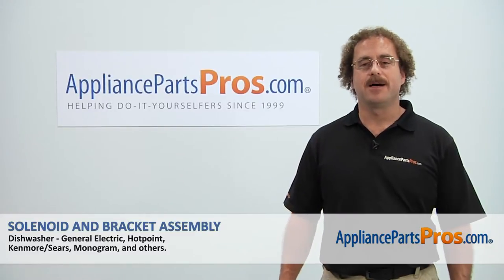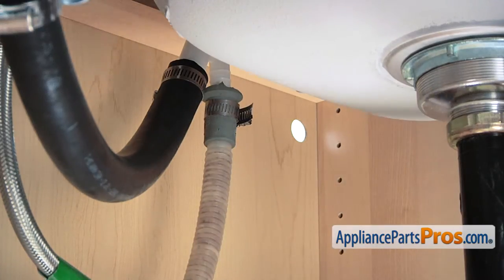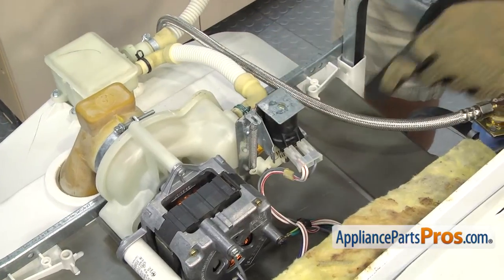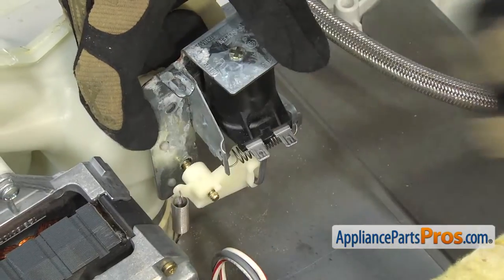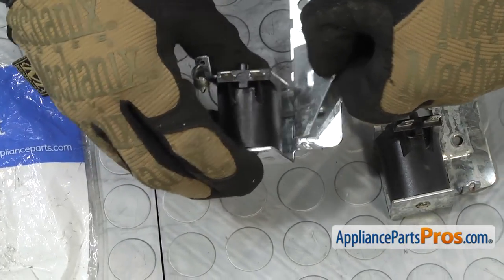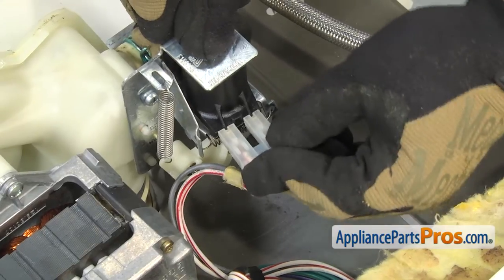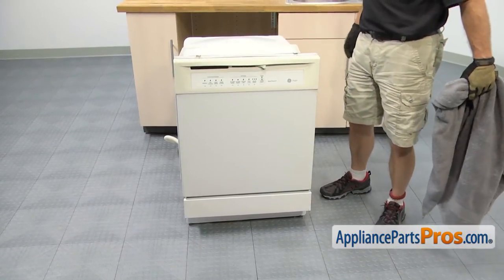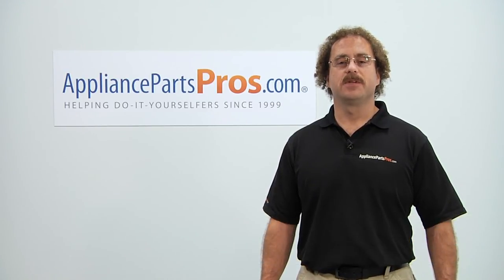How To: GE Solenoid and Bracket Assembly WD21X10268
Symptoms: The solenoid has gone bad; it’s not switching from wash to drain.

Tools: Phillips screwdriver, short Phillips screwdriver, 5/16” nut driver, towels, 5/8” wrench, flathead screwdriver.

This GE made Dishwasher Solenoid and Bracket Assembly replaces the following older part numbers on General Electric, Hotpoint, RCA, Sears and Kenmore Dishwashers: 1263990, 165D5478P002, WD21X10071.